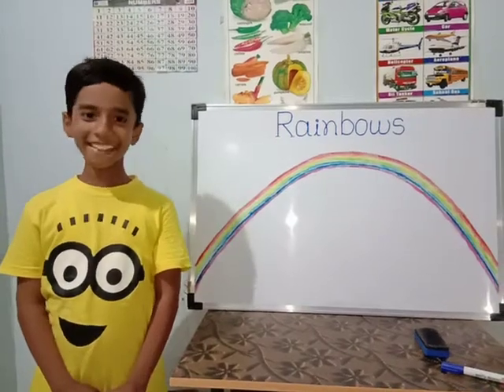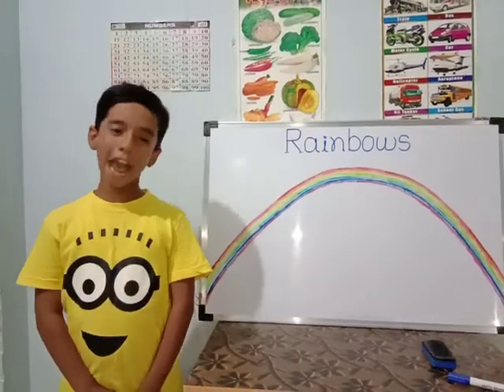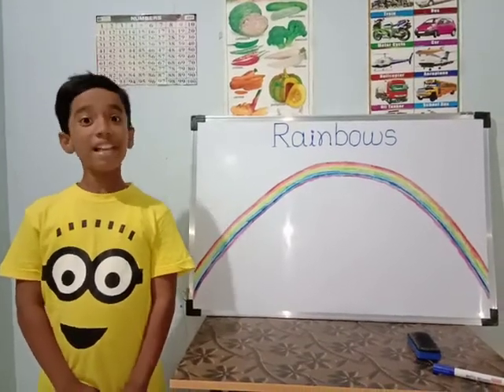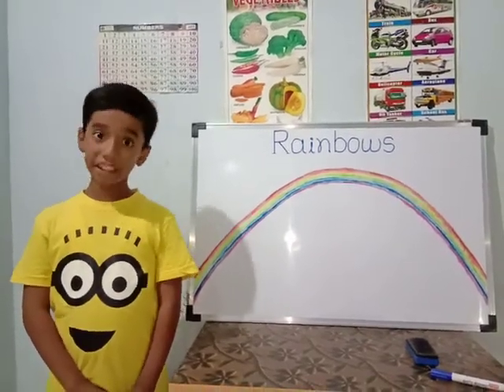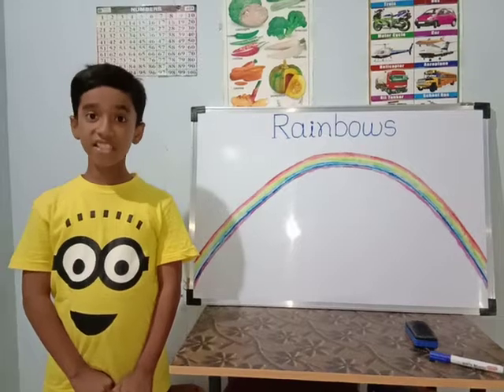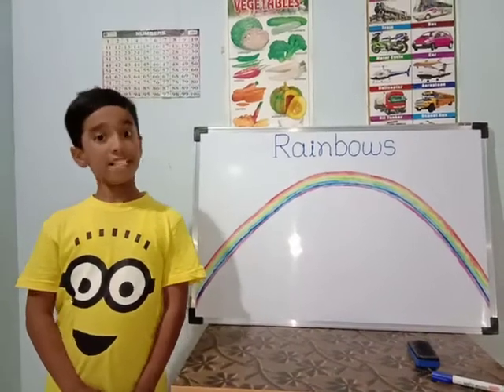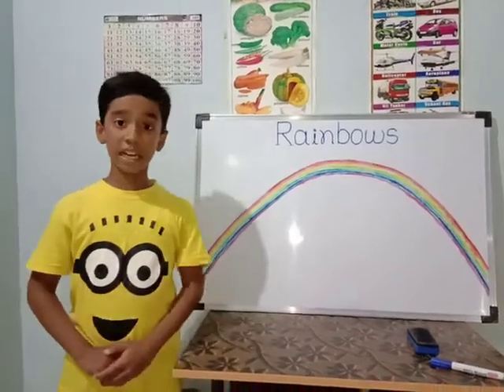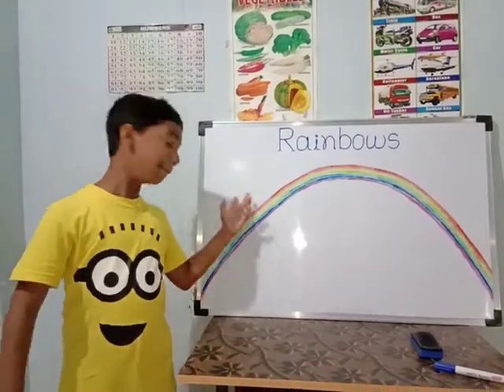Be smart in science 🌈 (Rainbow)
Rainbow videos,